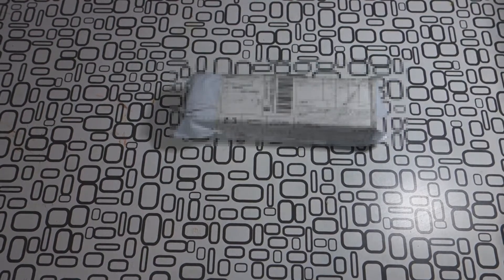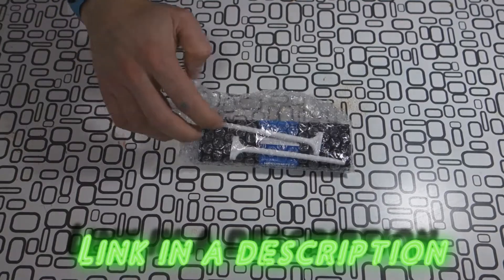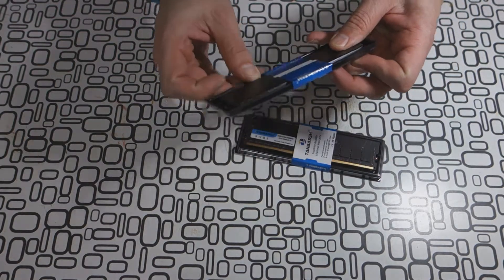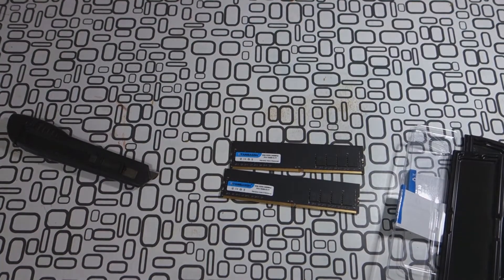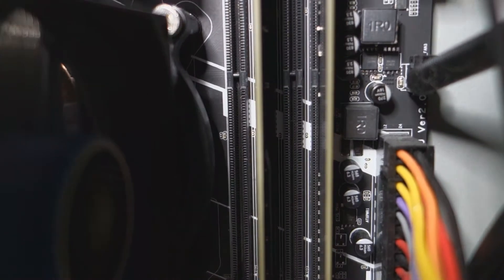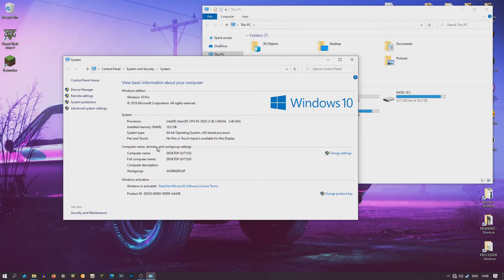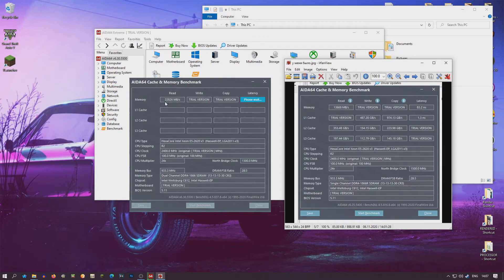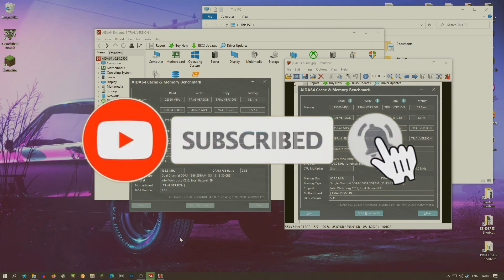TANBASSH cheap but good RAM from ALIEXPRESS